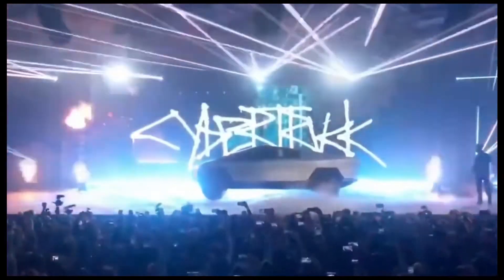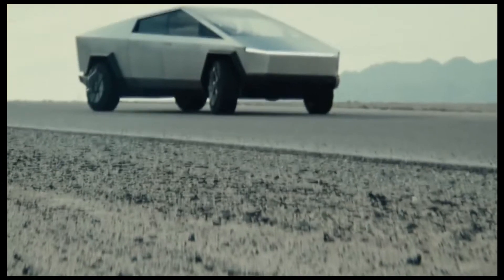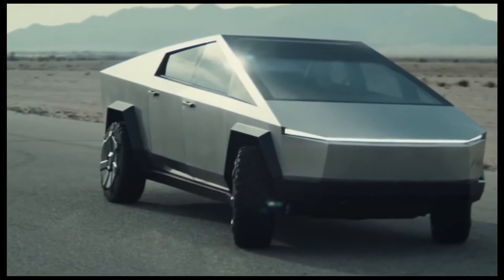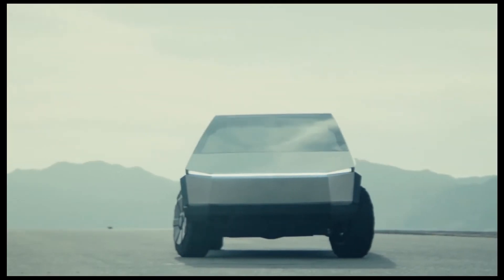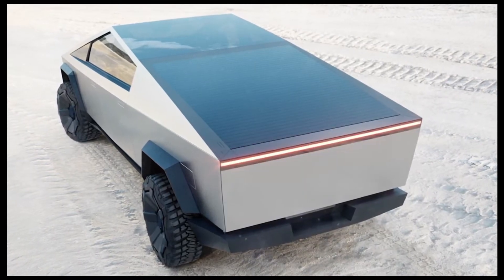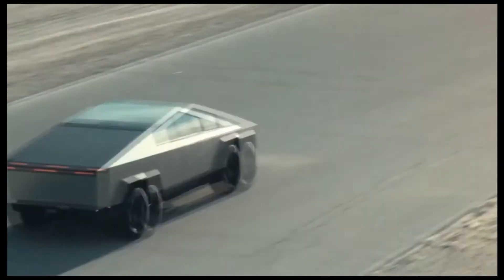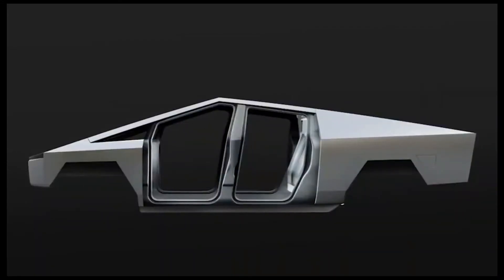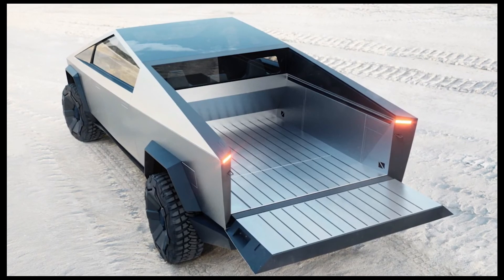Intro: What is Tesla CyberTruck ?